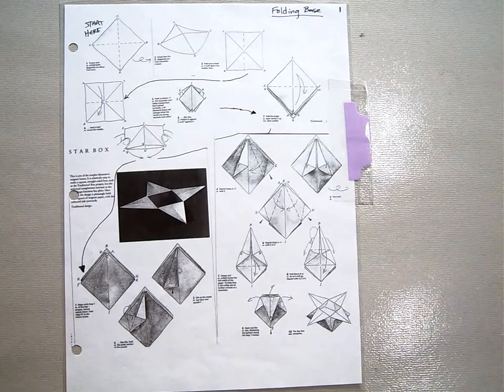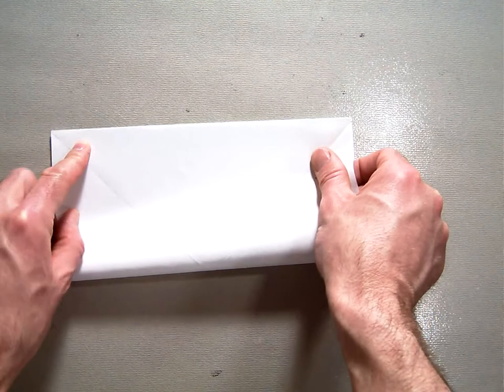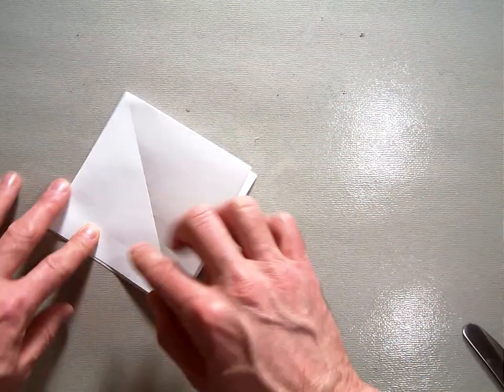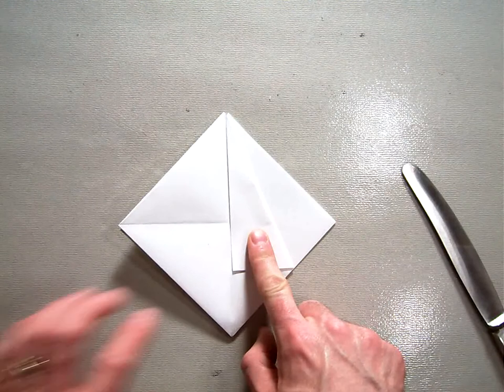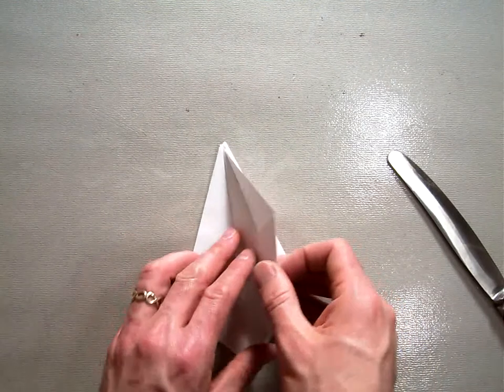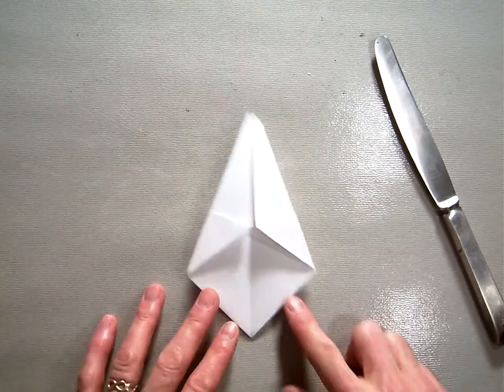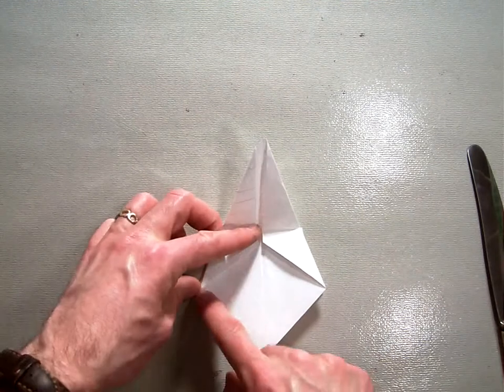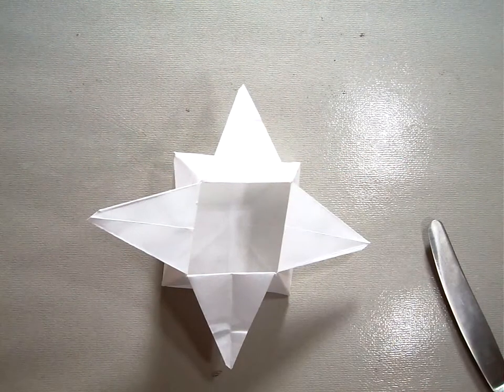Origami Star Box.MOV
In this lesson third grades learn to fold a star box, building on learning the water bomb base and learn the modified water bomb base which will lead to the bird base in future lessons.